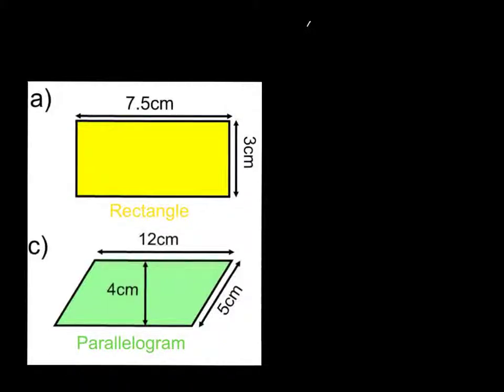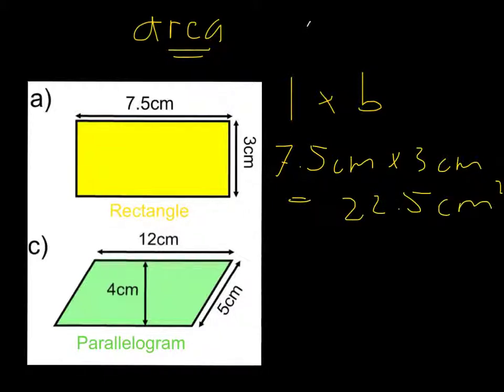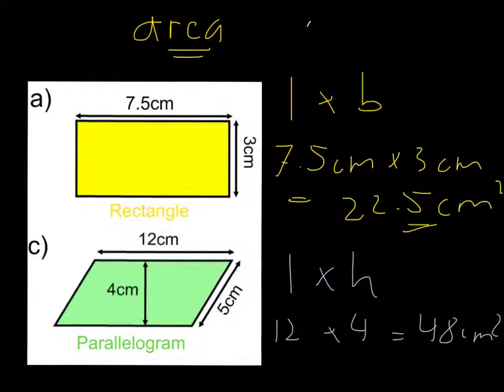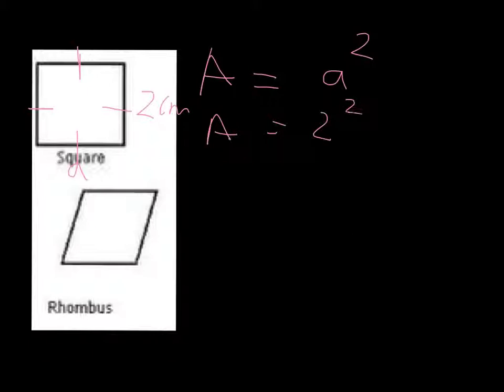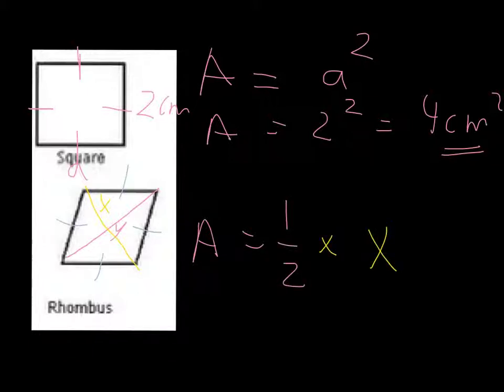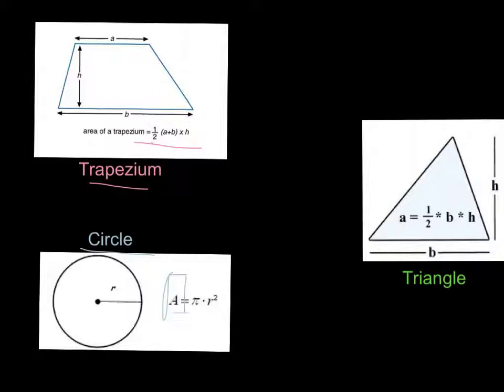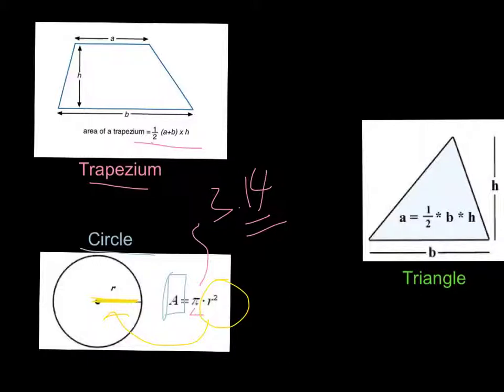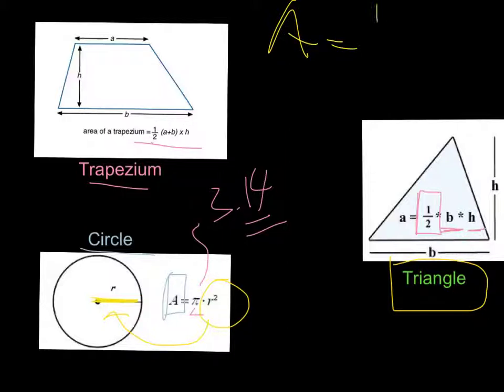Area of 2D shapes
area of 2d rec